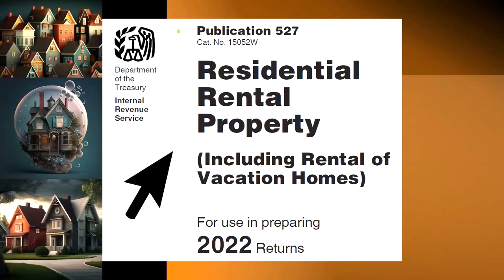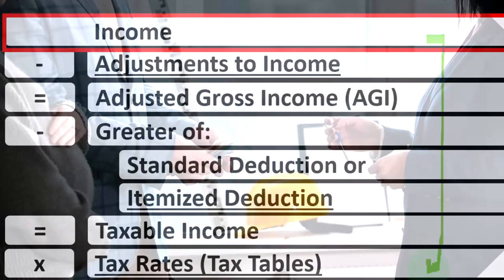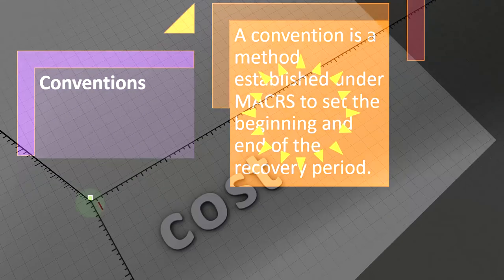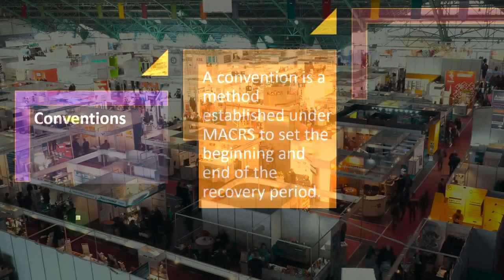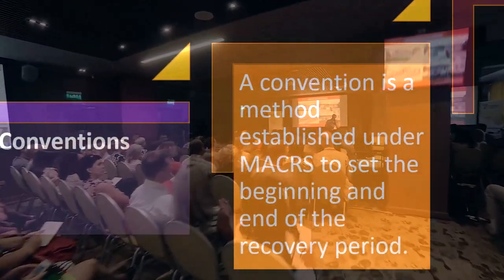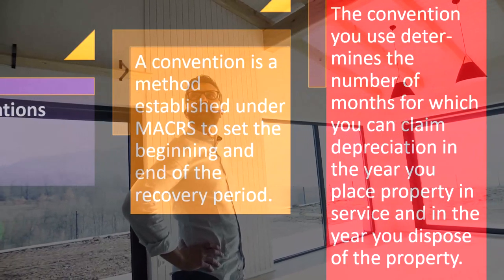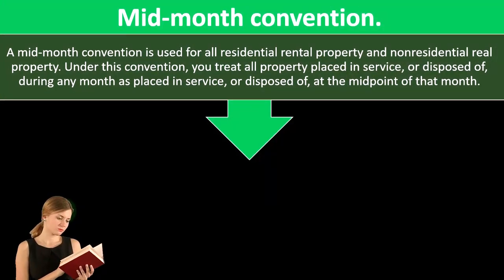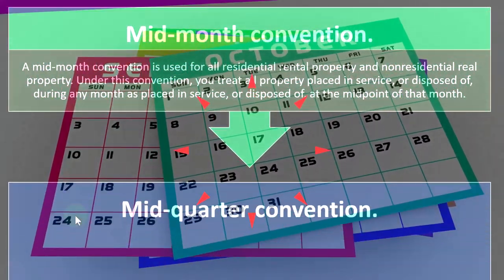Conventions- Income Tax 2023